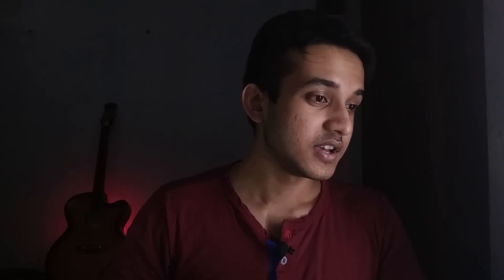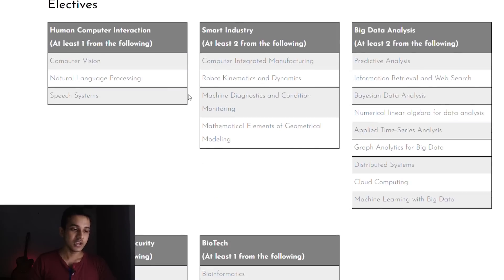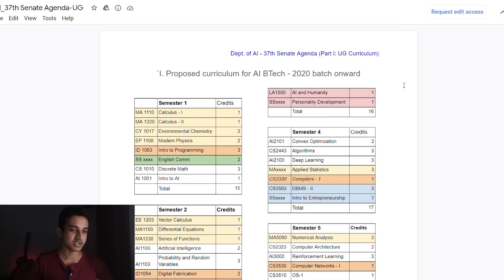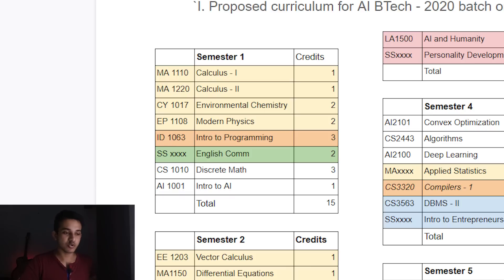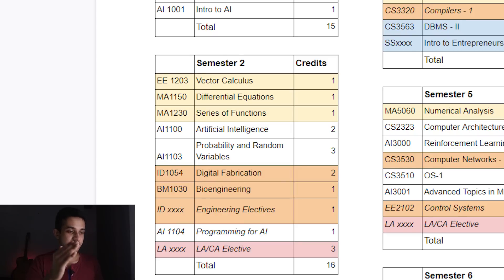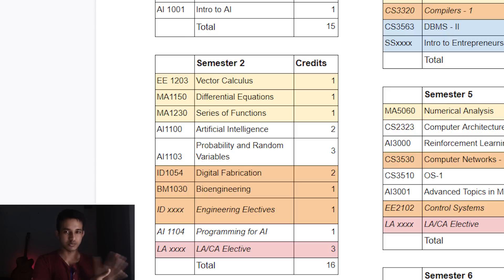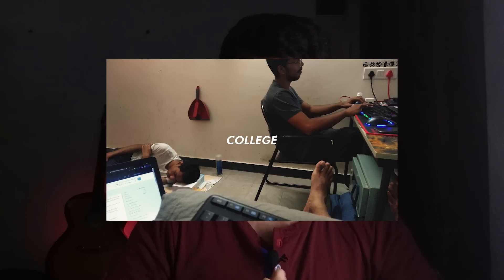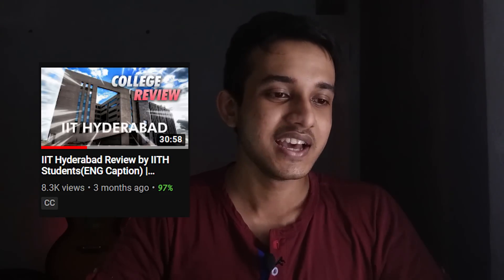BTech in AI at IIT Hyderabad | My Experience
(First 50 People get FREE Merchandise)

BTech in AI(Artificial Intelligence) is a new degree that started last year and which is exclusive to IIT Hyderabad(Only IIT to have this degree). Being one of the students who are studying in this stream, I felt like I should share my experience of first year in the Btech in AI at IIT Hyderabad.

Resources :
     AI Homepage of IITH : ai.iith.ac.in
📖 BOOKS I RECOMMEND
💡 Man's search for meaning
💡 Surely you're joking Mr.Feynman
💡 Paper towns
💡 The Alchemist
💡 The Kite Runner(💛My Favorite)
💡 A Thousand Splendid Suns
💡 And The Mountains Echoed
💡 To Kill a Mockingbird
💡 The Book Thief

⚙️ My Gear and Gadgets:
💻 My Laptop
💻 My Other Laptop
    📱 My Phone (Used for recording) : Redmi Note 5